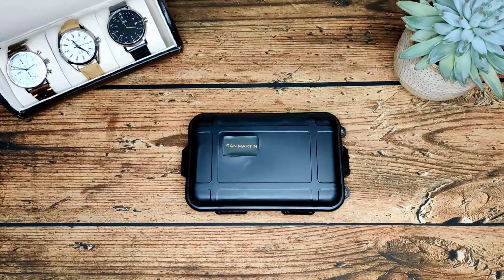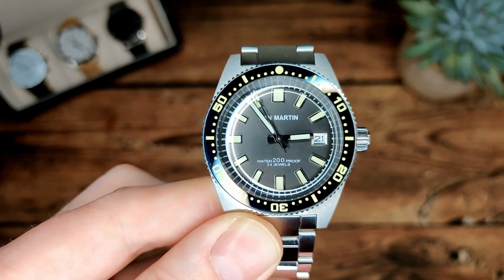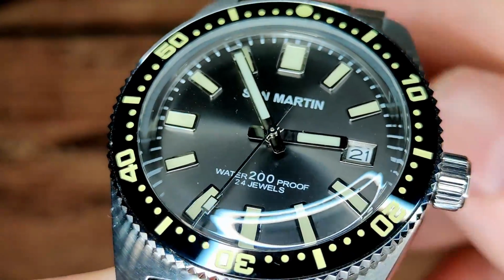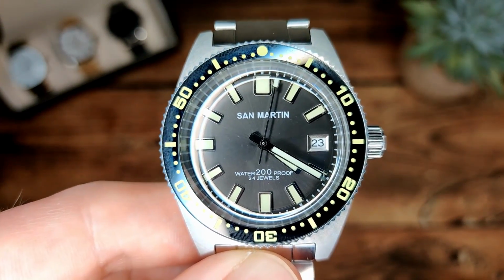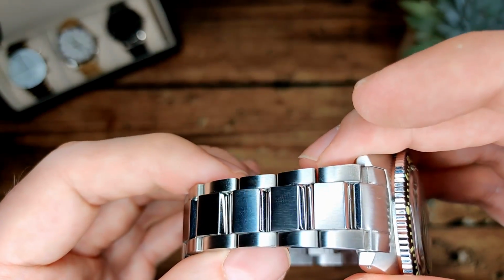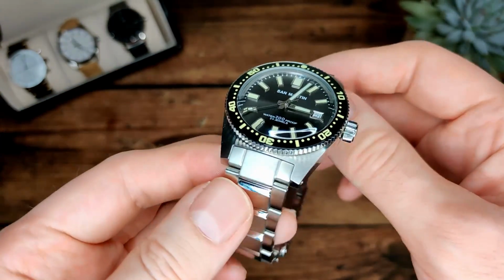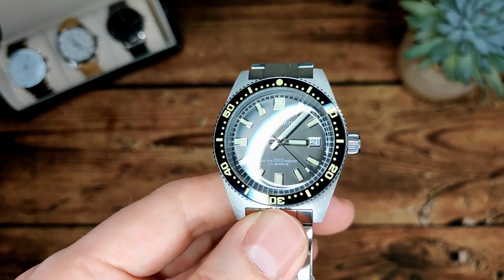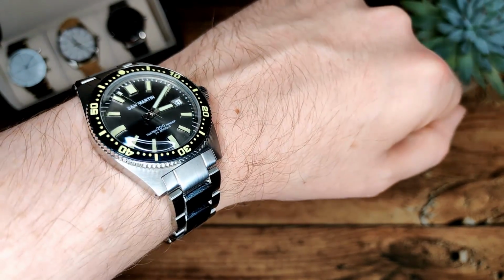Budget Seiko Homage That Outperforms The Original?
I didn't get paid for this or any of my reviews.

Here's a review of the San Martin 62MAS Seiko homage SN007 automatic dive watch

Link to buy the new version of the watch on AliExpress:

I'm now active on this forum instead of WUS. So perhaps consider coming over and joining in. It's a really friendly place with great people and plenty of other great threads too.